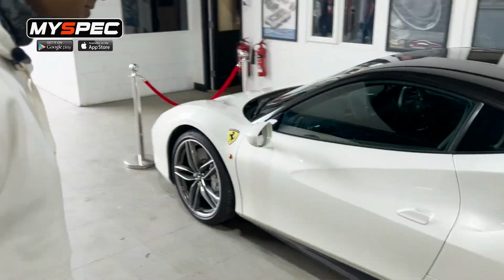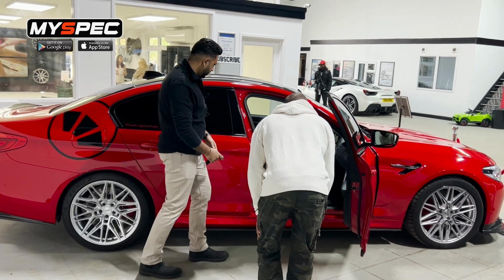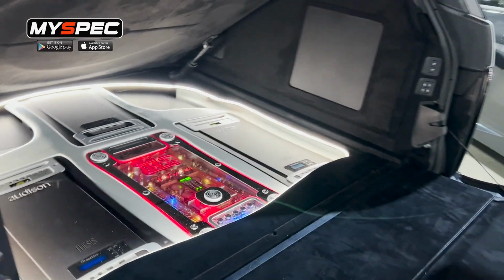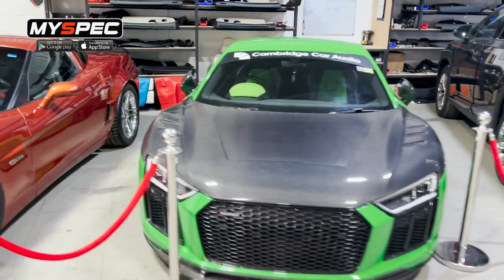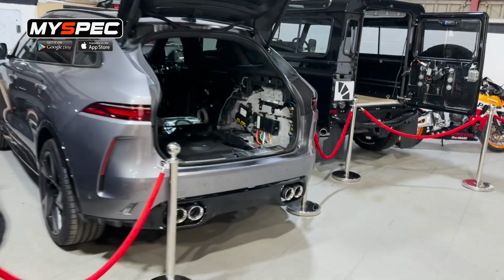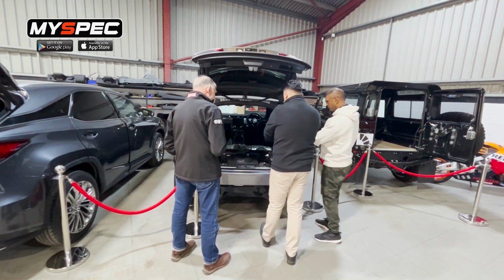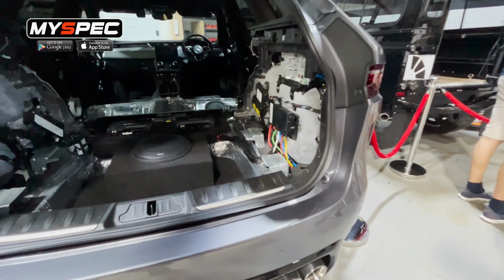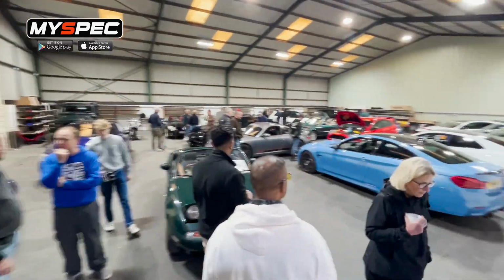Ray from MySpec Meets Adil at CBS Automotive: Talking Cars & Sound Systems!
In this episode, Ray from MySpec heads over to @CBSAutomotive Automotive to meet up with Adil and chat about two of their favorite things—cars and sound systems! Join them as they dive into the latest trends in automotive audio, from high-quality sound upgrades to custom setups that take the driving experience to the next level. Whether you're a car enthusiast or an audiophile, this conversation has something for everyone!

At MySpec we have a simple saying, if you love your ride we will love it too.  So let's show them to the world, load your ride onto the MySpec App TODAY